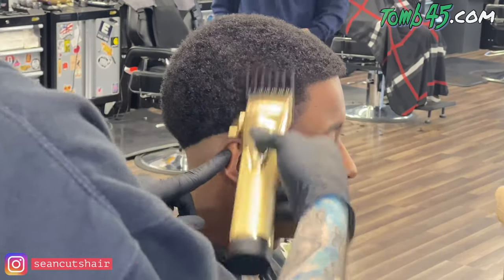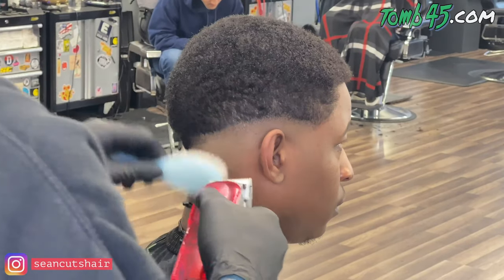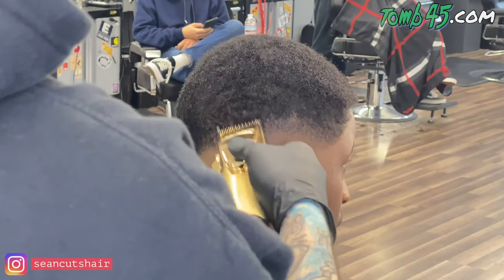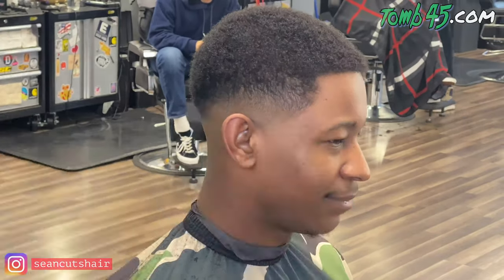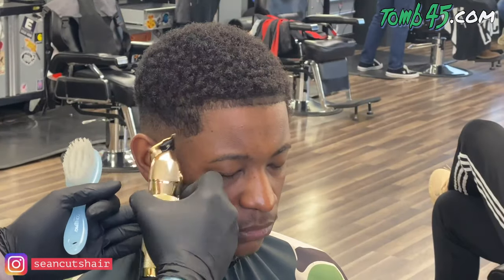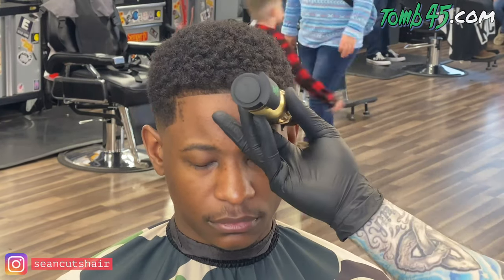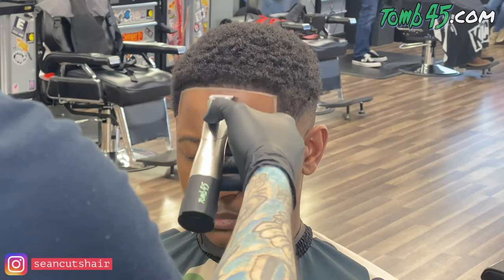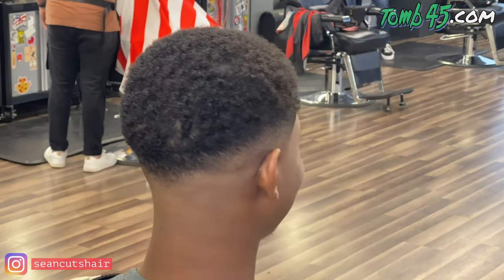CRISPY Low Fade Color Enhancement Tomb45 No Drip BARBER TUTORIAL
Seancutshair - How to do a low fade with curls on top with color enhancement.

Color enhancement cards available at -

Video / editing done by Sean Ralston @seancutshair

Check out Klutch on Instagram and Facebook